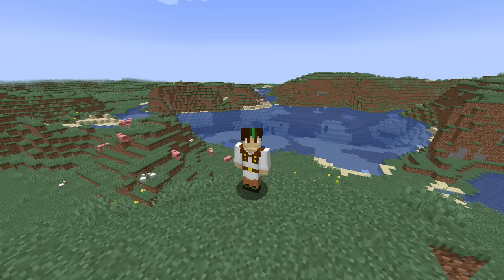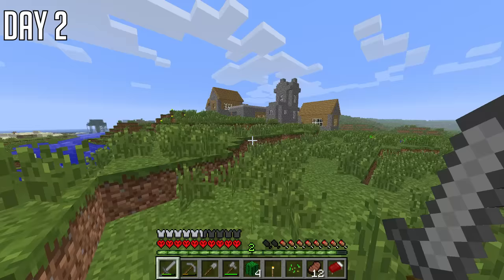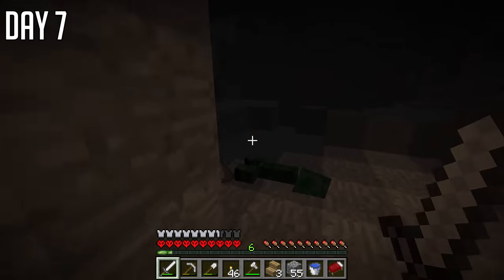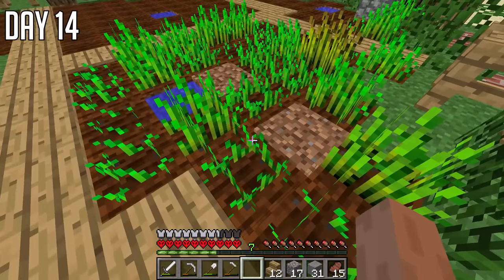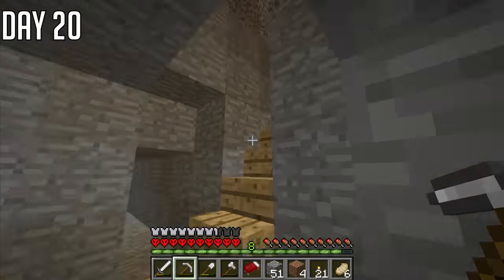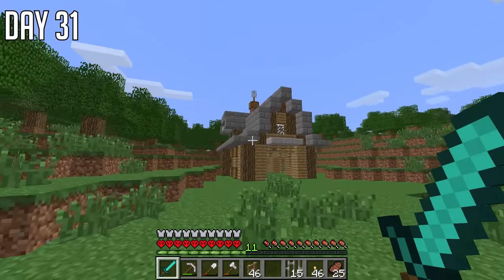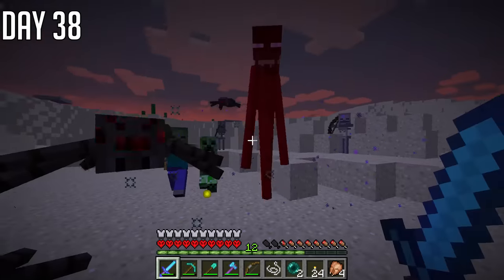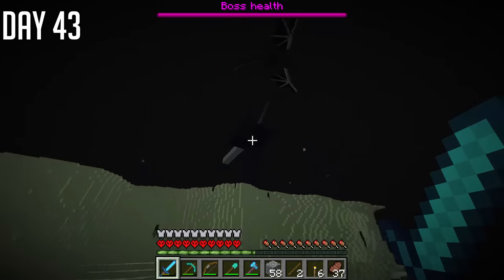I Tried to Survive 100 Days in Original Hardcore Minecraft..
Today I played Minecraft Version 1.0, my gosh it is AWFUL. THIS WAS A STRUGGLE.